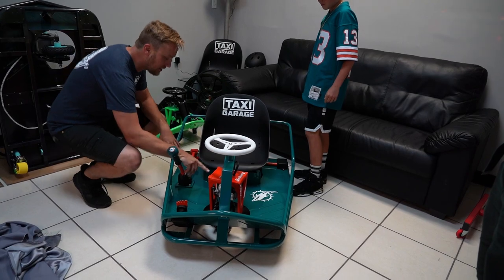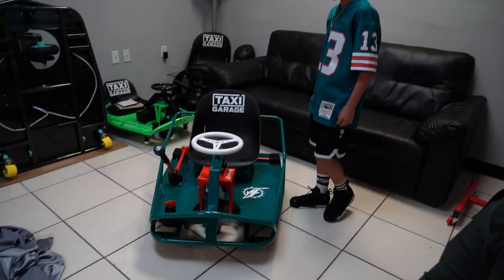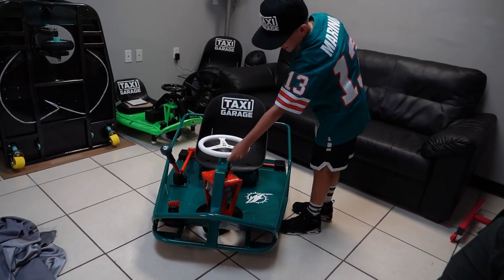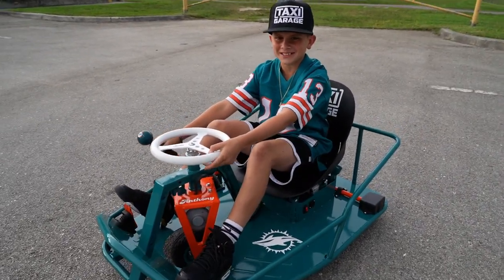Local Ripper Gets a Miami Dolphins 1000w Upgrade on his XL Crazy Cart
Local crazy cart shredder Anthony gets the ultimate upgrade on his XL, a full Miami Dolphins livery complete with a custom drift bar– including the spicy 1000w 48v motor & battery upgrade. This thing is a certified ripper and just in time for football season! We also took our personal carts into the skatepark for a quick session which didn't go as planned.

ANYTHING WITH WHEELS WE SEND IT!